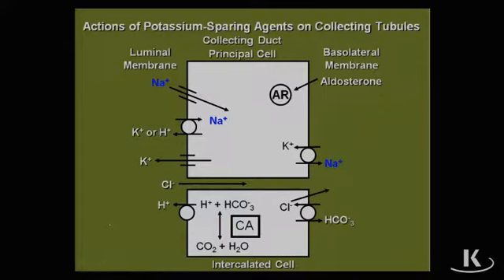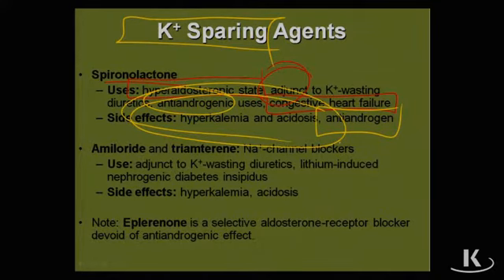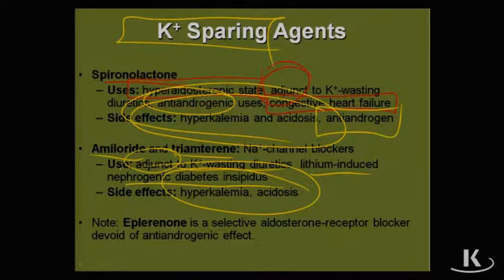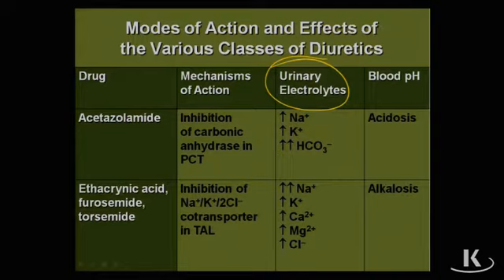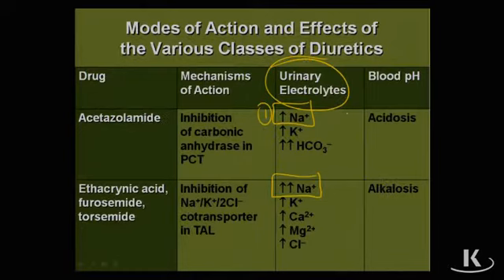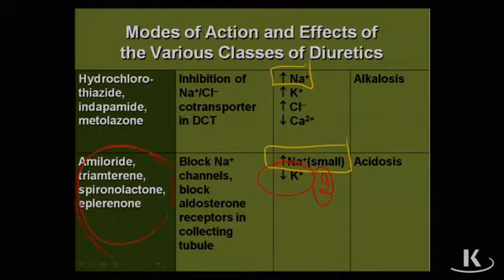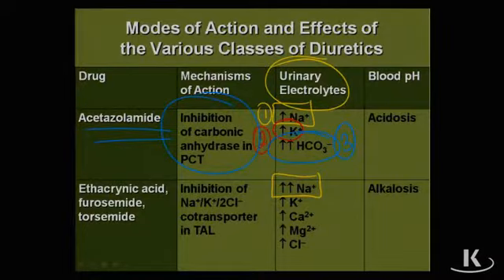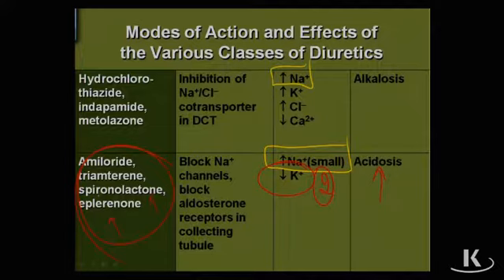Pharm01 Raymon Sec03 Ch06f K SparingAgents